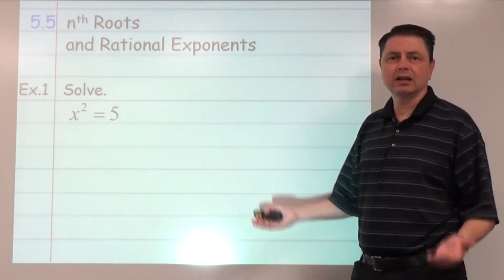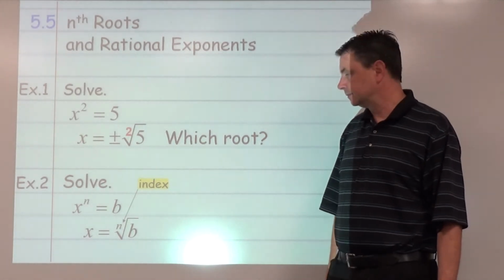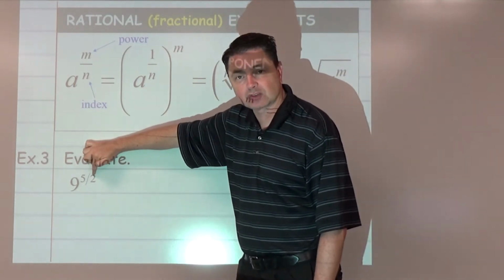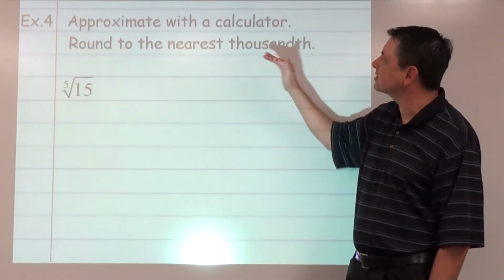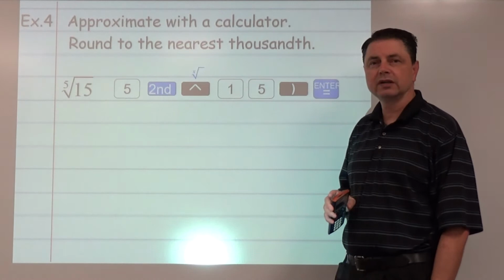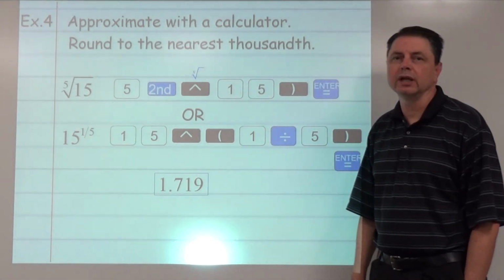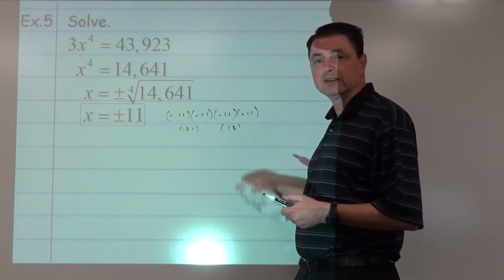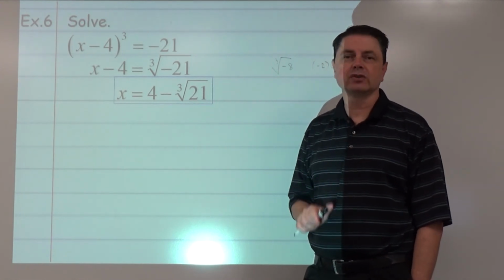Problem Solving A 5.5 nth Roots & Rational Exponents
Lesson 5.5
nth Roots & Rational Exponents